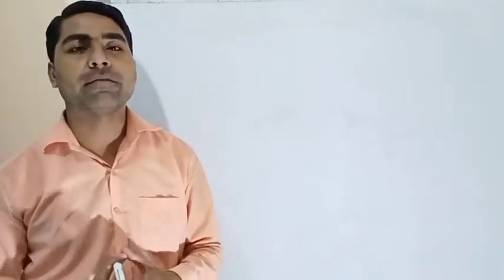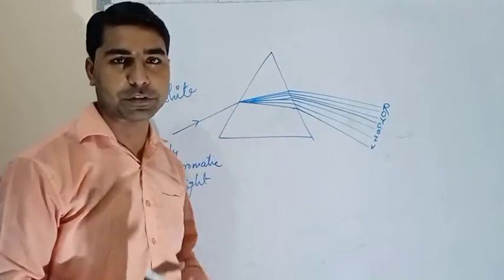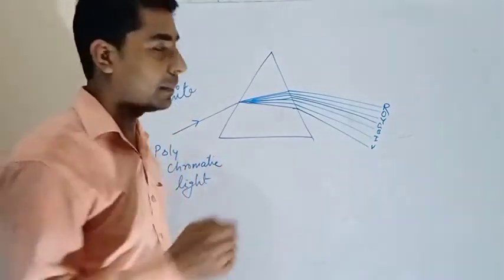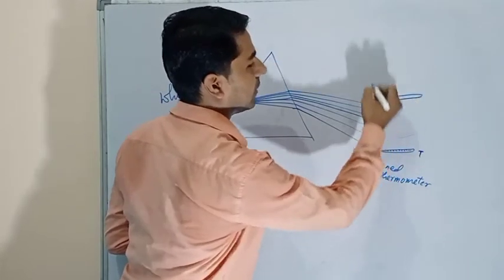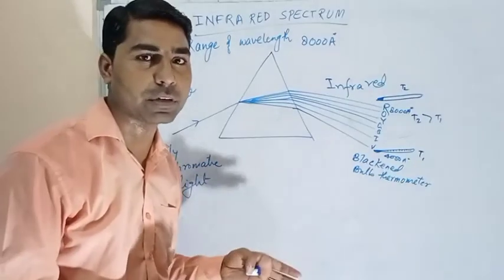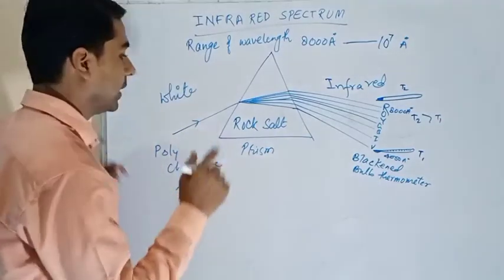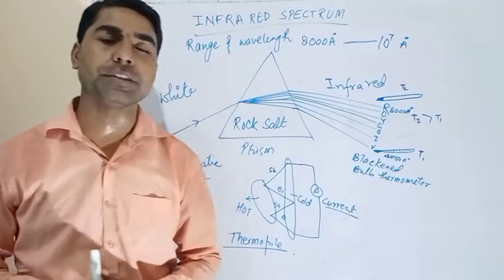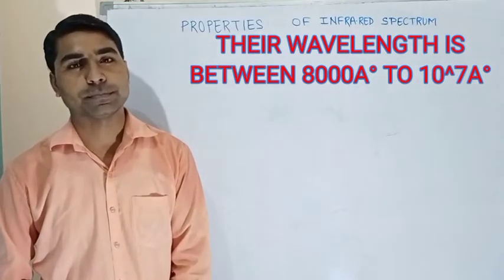INVISIBLE SPECTRUM, INFRARED SPECTRUM AND ITS PROPERTIES